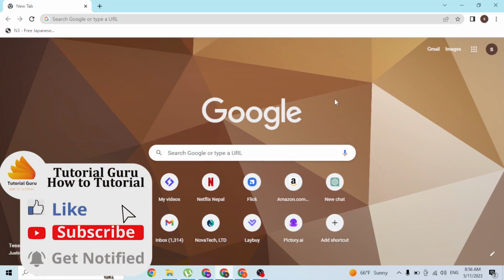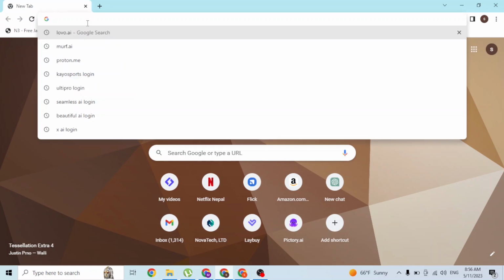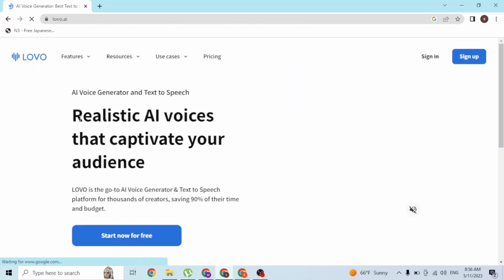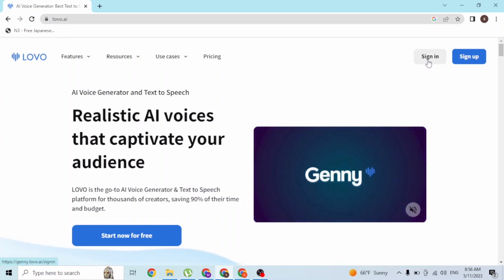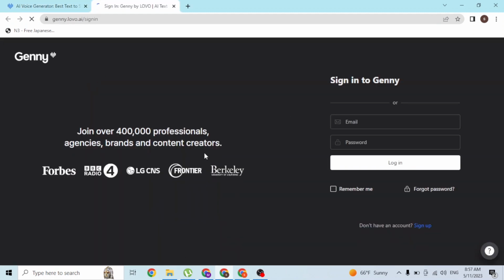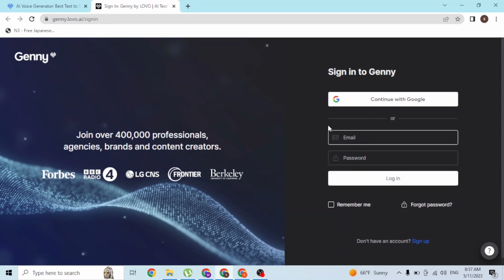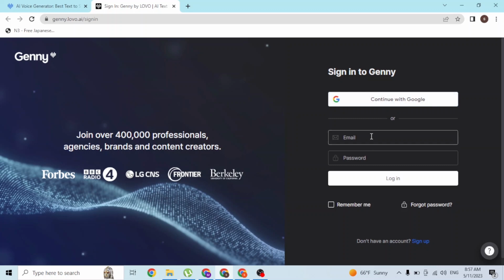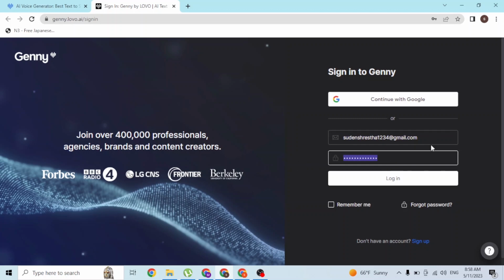How to Login Lovo AI? Lovo AI Login Tutorial | Text to Speech AI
Learn, How to Login Lovo AI? This is a Lovo AI Login Tutorial video by @TutorialGurudev. login lovoai ai texttospeechai texttospeech Welcome to the Lovo AI Login tutorial! Lovo AI is an advanced text-to-speech AI platform that allows you to generate high-quality voices for various applications. If you are an existing user and want to access your Lovo AI account, this guide will provide you with step-by-step instructions. We will walk you through the Lovo AI login process, showing you how to navigate to the login page and enter your login credentials. Whether you're using Lovo AI for personal or professional use, logging in is the first step to unlocking its powerful voice generation capabilities. Follow our tutorial to gain access to your Lovo AI account and start creating engaging voice content!